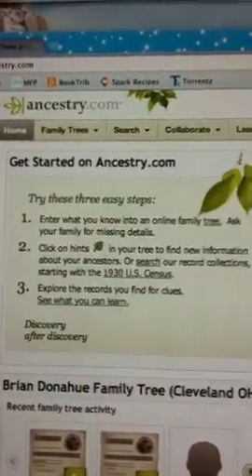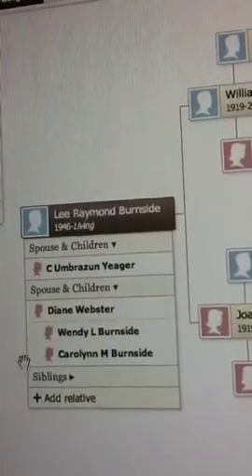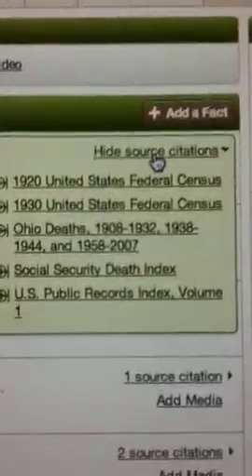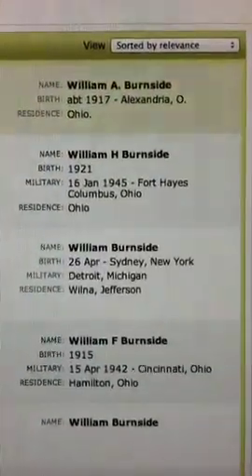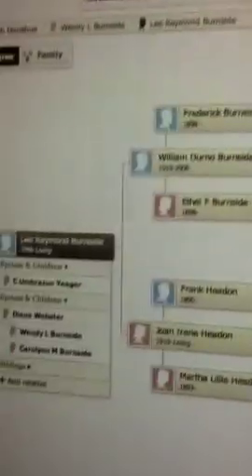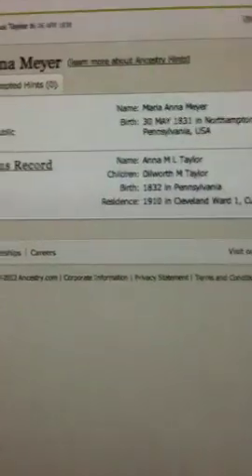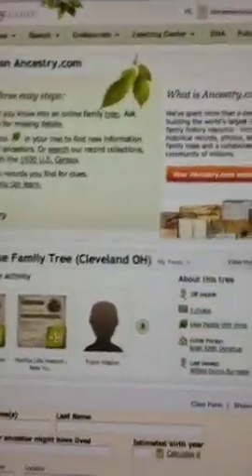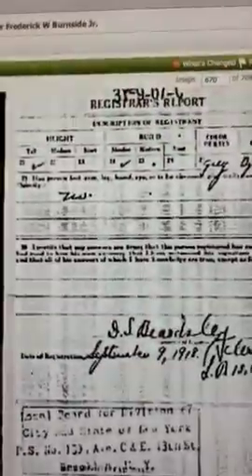ancestry.com tutorial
How to navigate the ancestry pages.  It's narrow because it's an iPhone video. Watch full screen so you can actually read the names.

I accidentally covered the mic with my thumb towards the very end of the vid- so the sound muffles- but by then you'll have the hang of how it works.